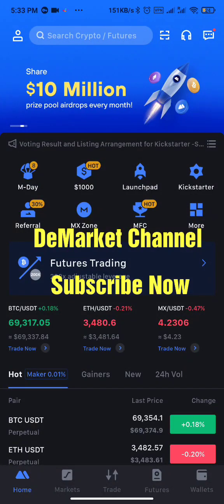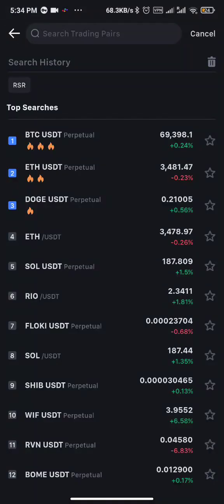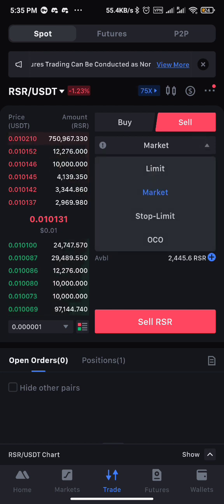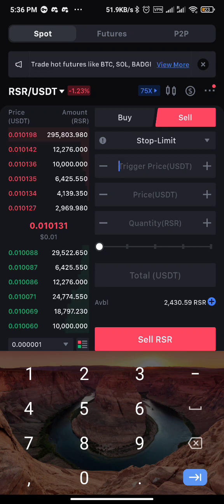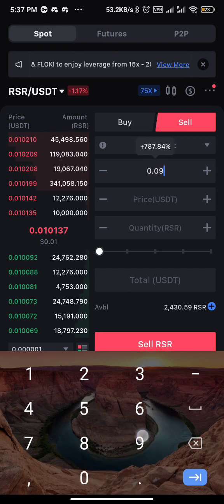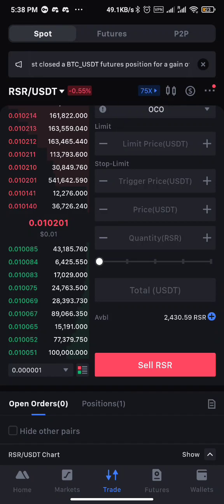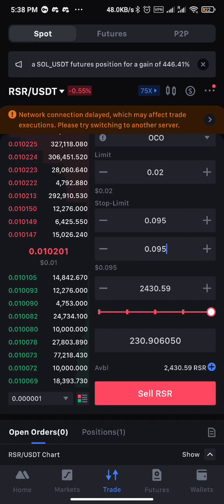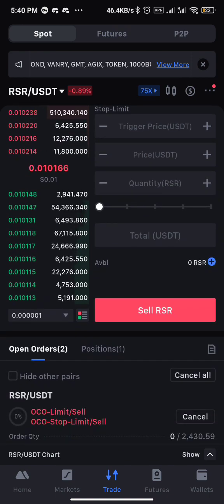How to Set Take Profit and Stop Loss for Spot Trading on MEXC Exchange (OCO, Limit, Stop Limit)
How to Set Take Profit and Stop Loss on MEXC Exchange.